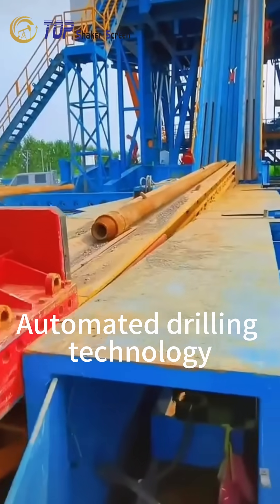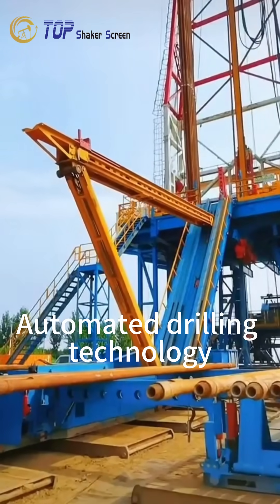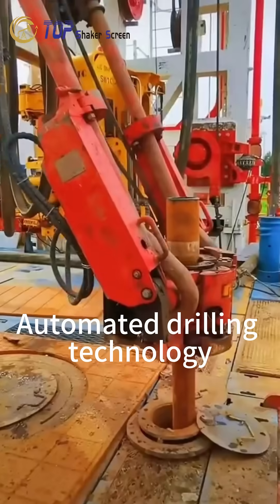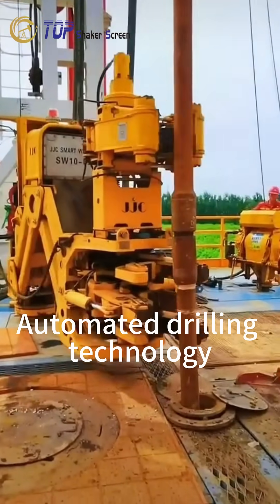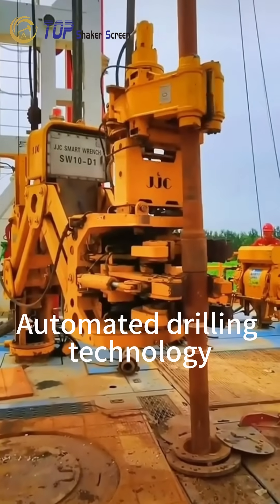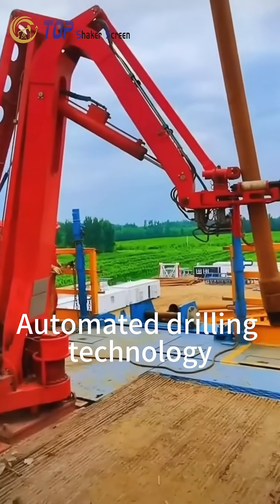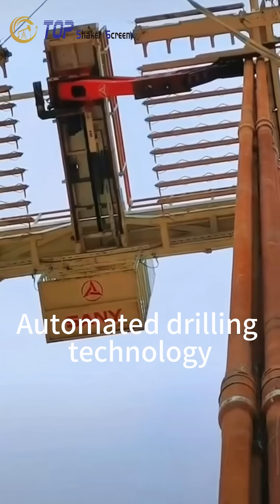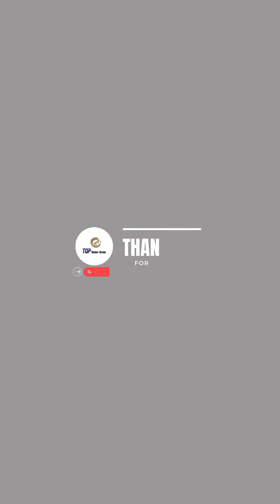Automated drilling technology continues to reshape modern drilling operations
This video demonstrates how an integrated automated rig system completes pipe handling, drilling, tripping, and safety operations with greater precision and consistency.

From reducing manual intervention to improving operational stability, automated systems help enhance efficiency, minimize risks, and support safer drilling performance.